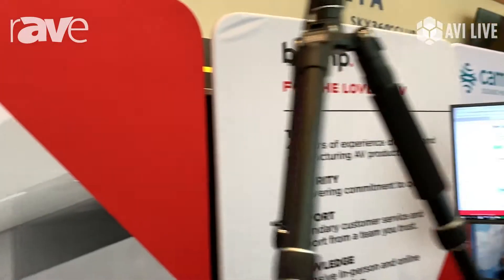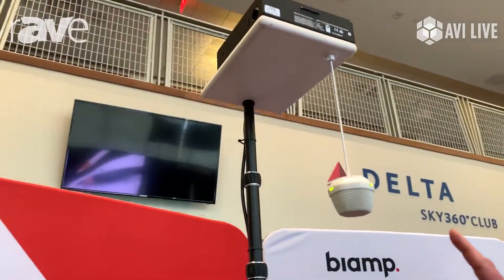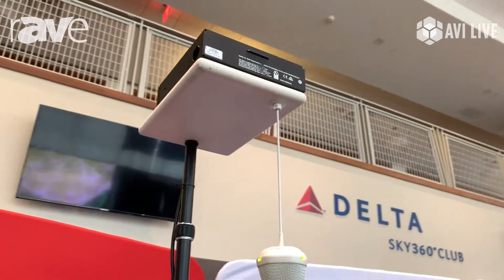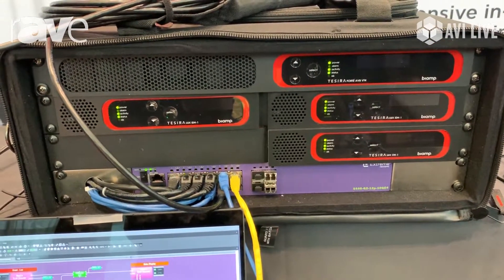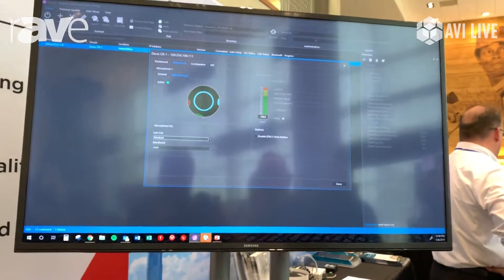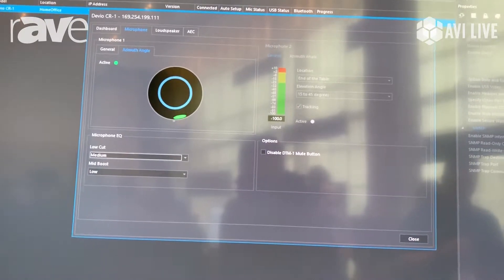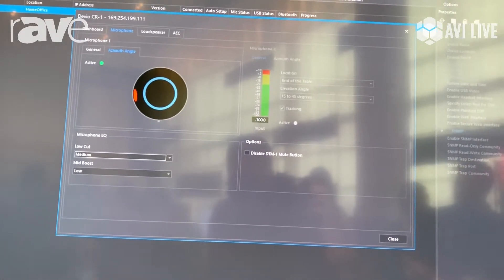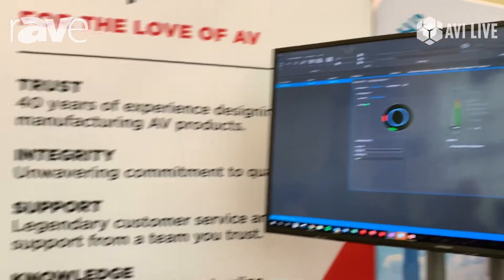AVI LIVE: Biamp Presents Tesira TCM-Series Ceiling Microphone and Tesira Lux Video Over AVB Solution